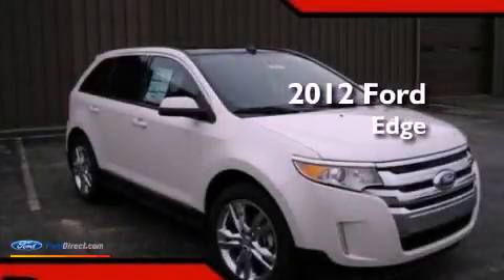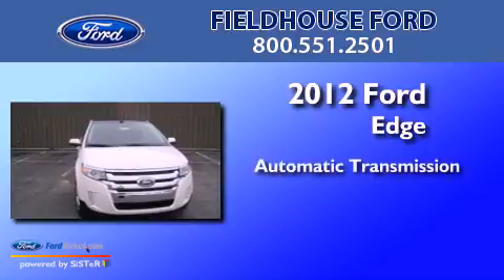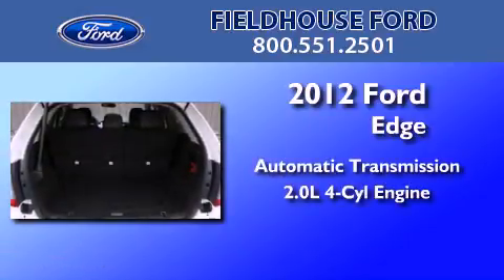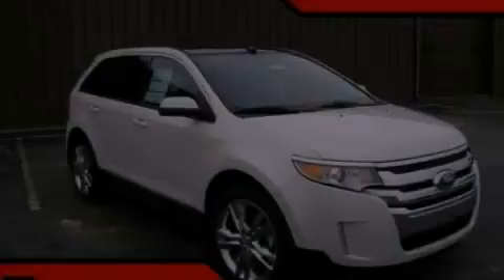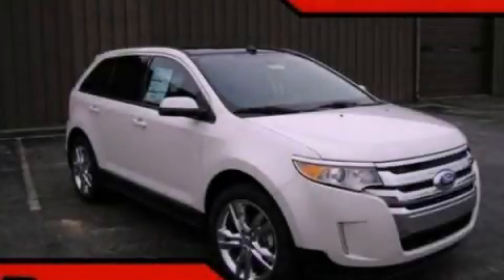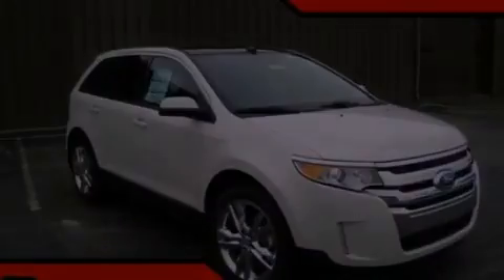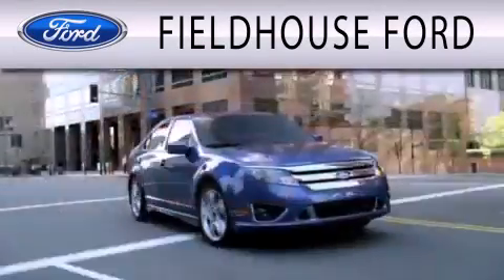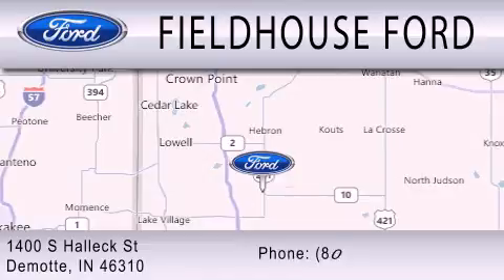2012 Ford Edge Demotte IN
Year : 2012
 Make : Ford
 Model : Edge
 Engine : 2.0L I4 16V GDI DOHC TURBO
 Trans . : 6-SPEED AUTOMATIC
 Exterior : WHITE
 Miles : 30

 Stock : P5269